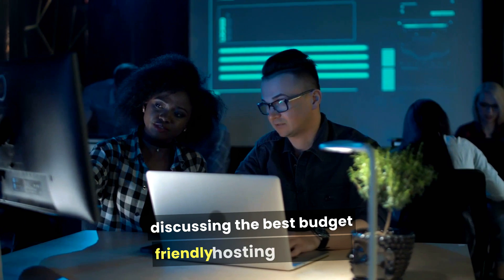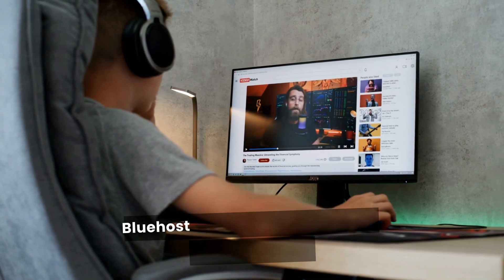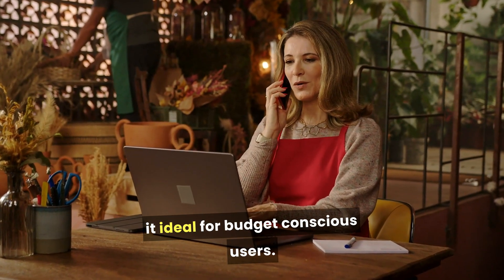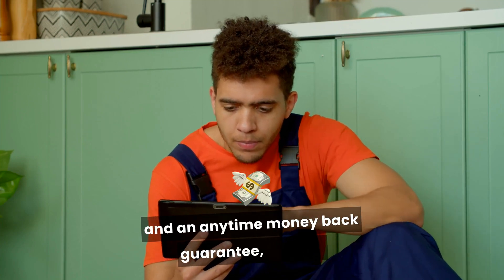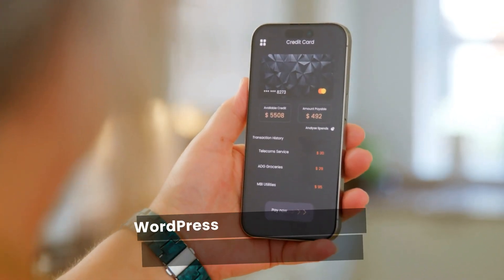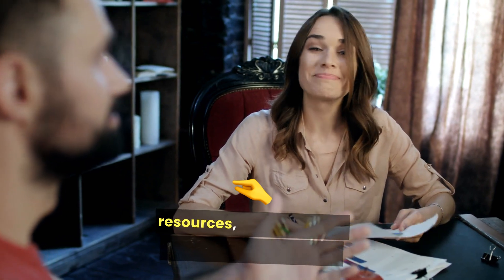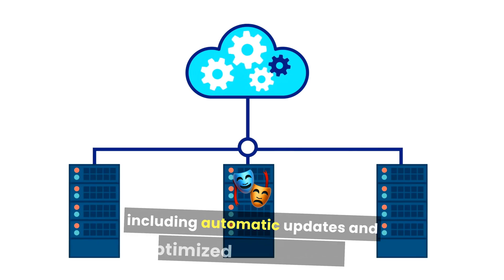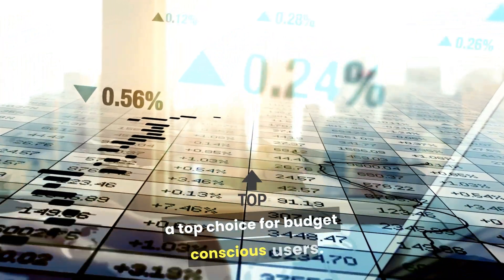The Best Budget Web Hosting (Affordable Hosting Comparison 2024)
If you're looking to create a website without breaking the bank, finding affordable web hosting will help. There are many options out there for cheap web hosting that still offer great features, so you don’t have to sacrifice quality for price. Some of the best affordable web hosting services provide everything you need to get started, from easy website builders to reliable customer support. With budget web hosting, you can launch your site and grow your online presence without emptying your wallet.